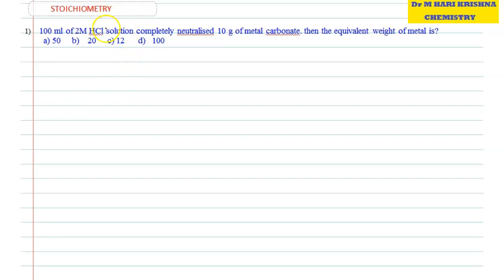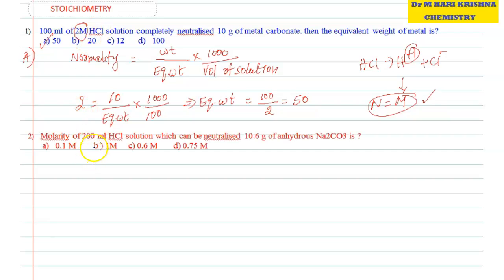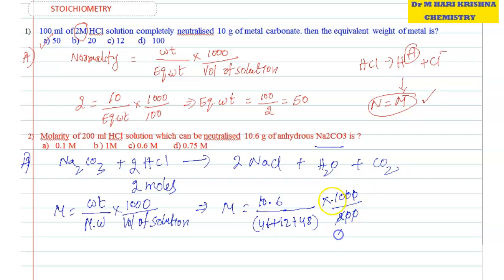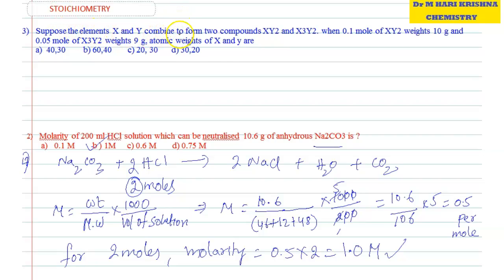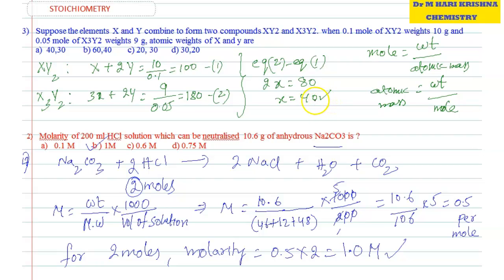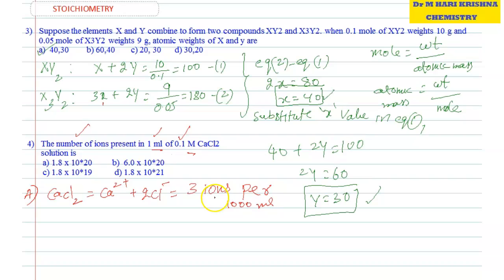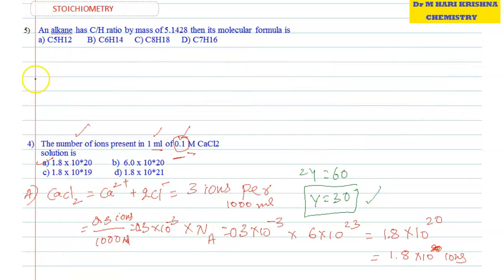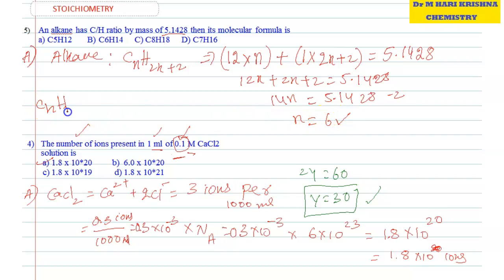STOICHIOMETRY MCQ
Dr M HARI KRISHNA
NEET/IIT-JEE/EAPCET MCQ
SIMPLE TRICKS
SHORTCUTS